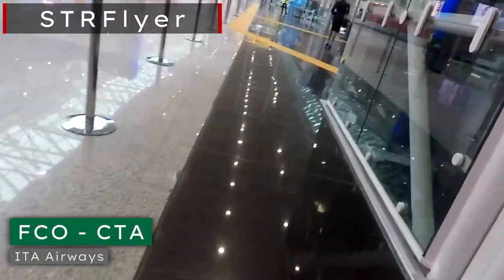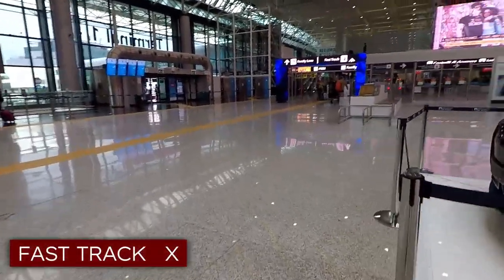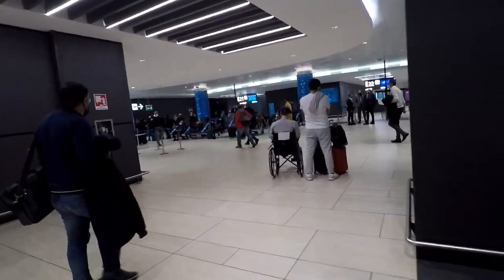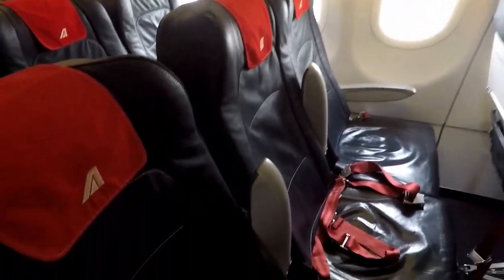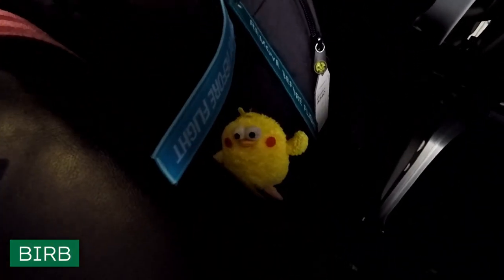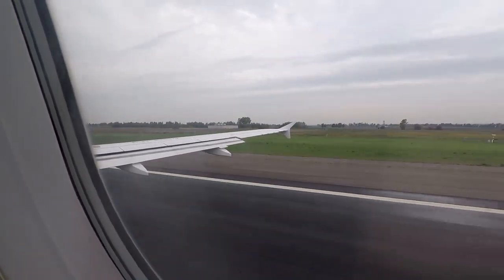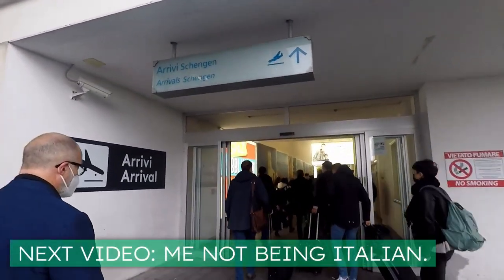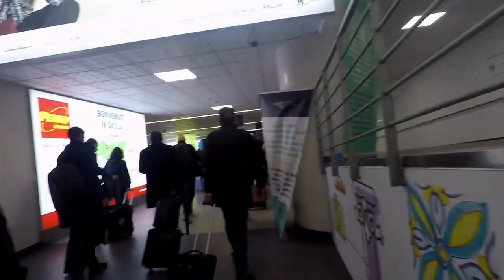ITALY'S NEW FLAG CARRIER! ITA Airways - Economy Class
-- Flight
Rome Fiumicino - Catania Fontanarossa (FCO - CTA)
Flight No.: AZ1741
Plane reg: EI-DSV
Plane used:  Airbus A320-200 "CEO"
---Camera